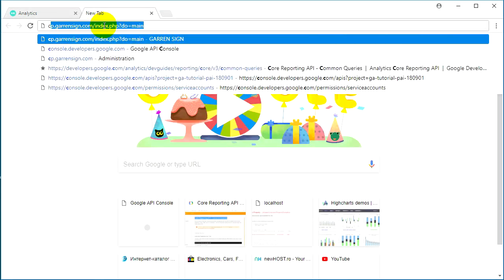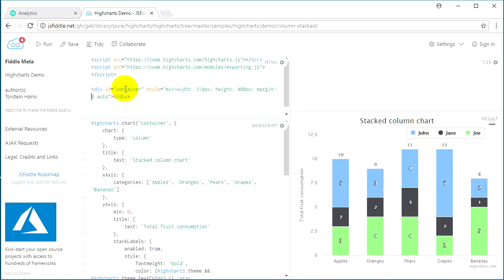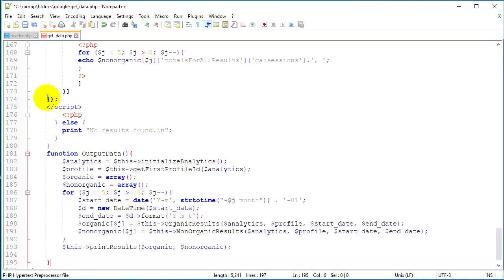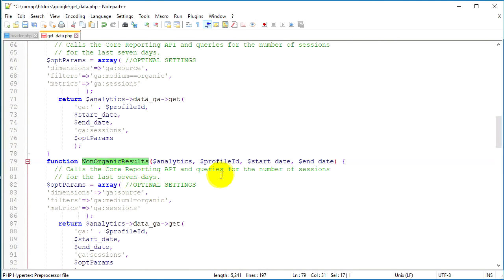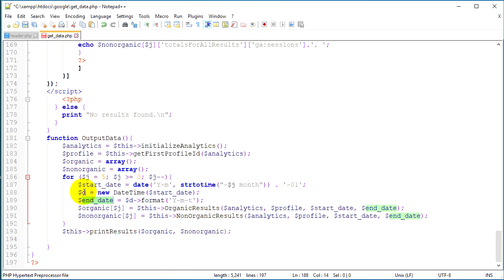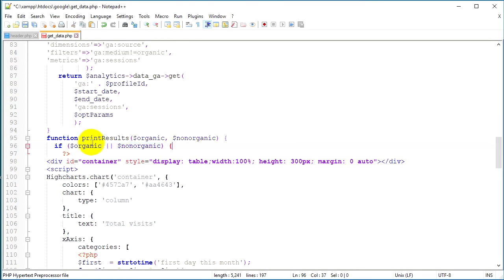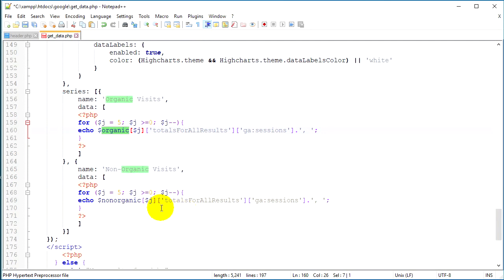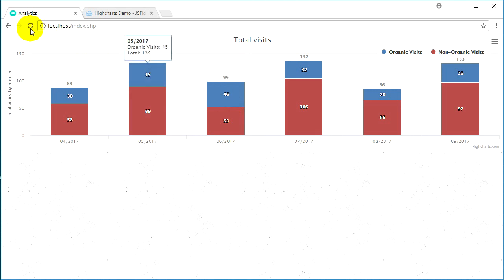Google Analytics API #4 Highcharts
Use Highcharts to show the data using Google Analytics API. Learn how to use Google Analytics API in PHP with JavaScript,  APIs Client Library for PHP, Analytics Dashboard, Organic Visitors, Non-Organic Visitors, Login Form with Ajax. Build your personal SEO Dashboard using Google API. Hello Analytics API: PHP quickstart.